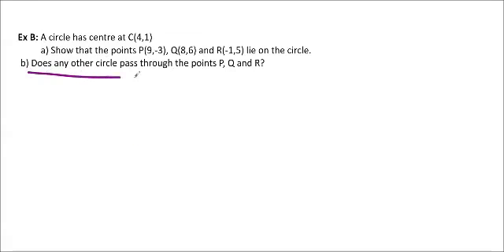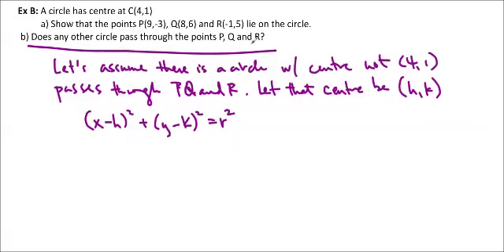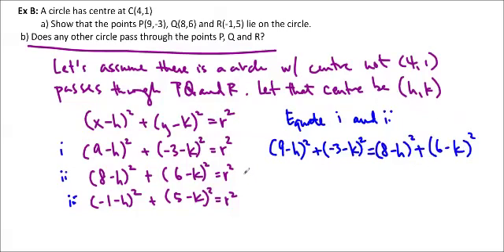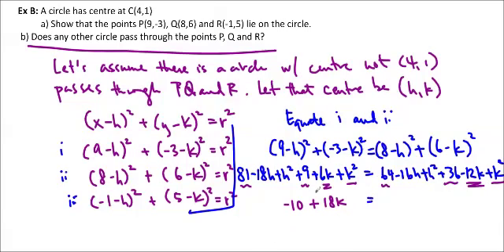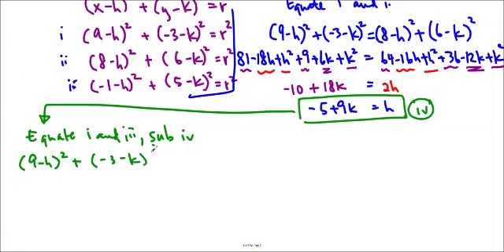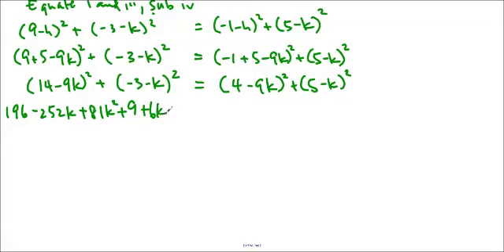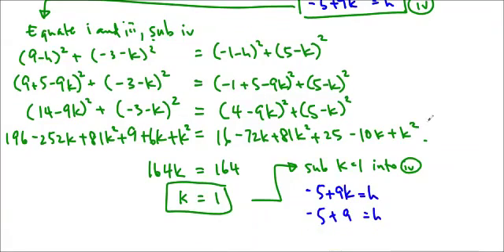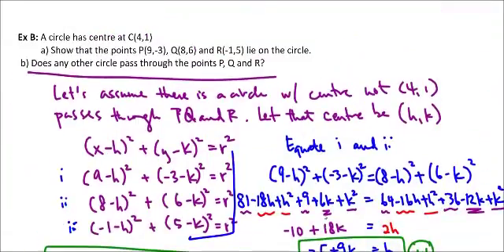Ms Ma's Grade 10 class - 3.5 Supplemental